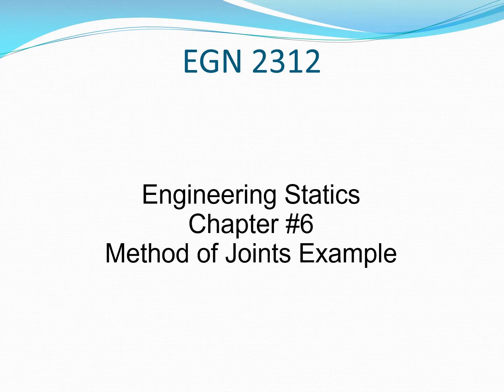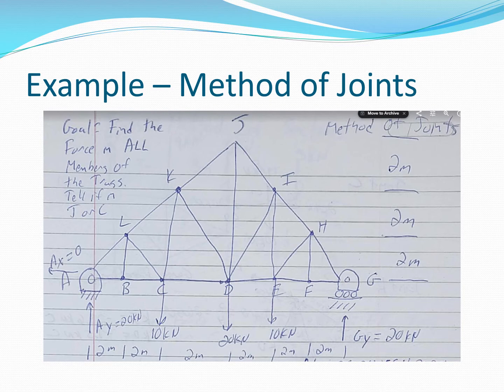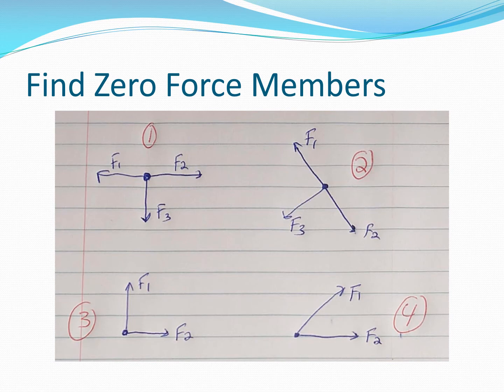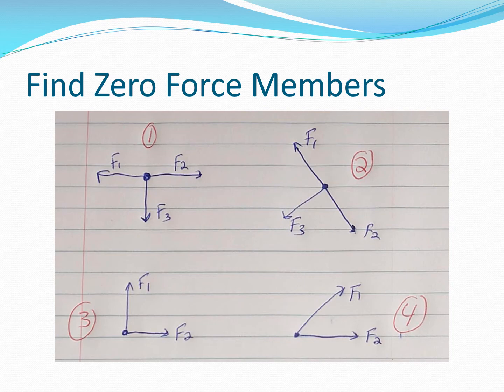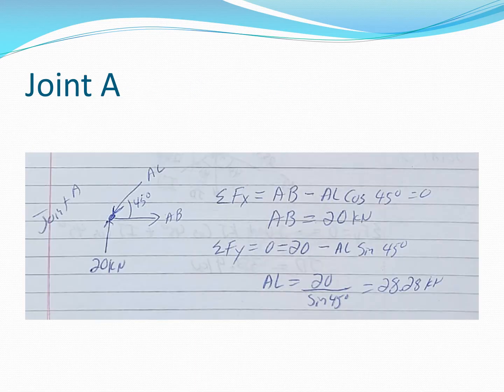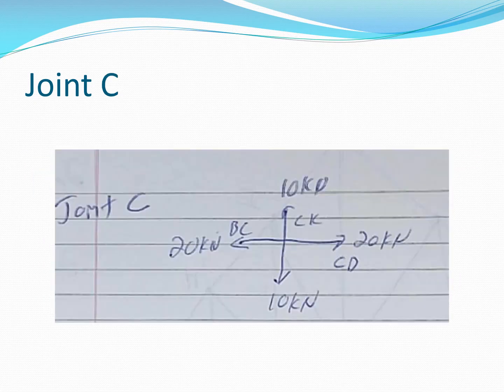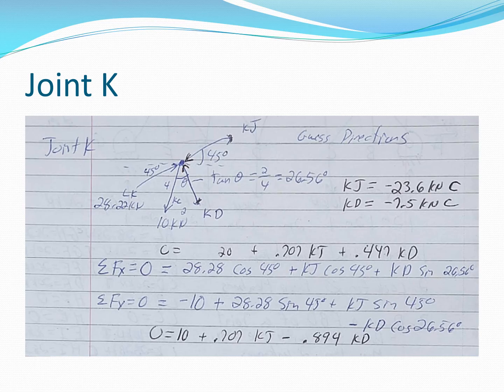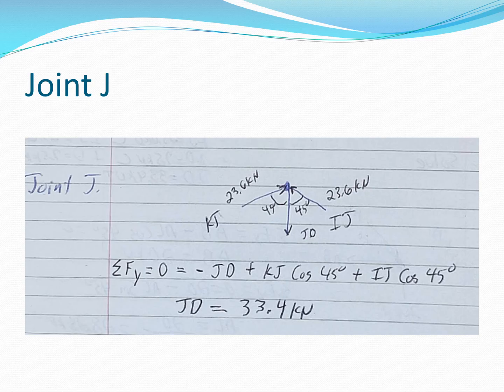Chapter 6 MOJ Example Engineering Statics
EGN 2312
Engineering Statics
Chapter #6 - Method of Joints Example